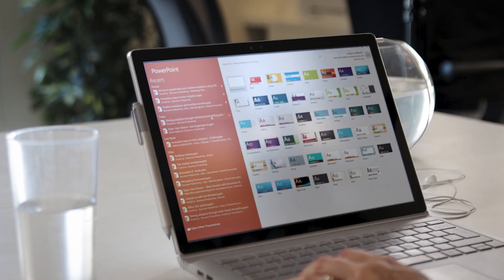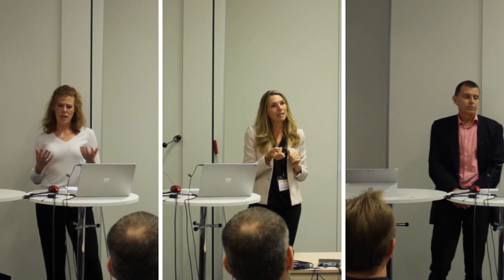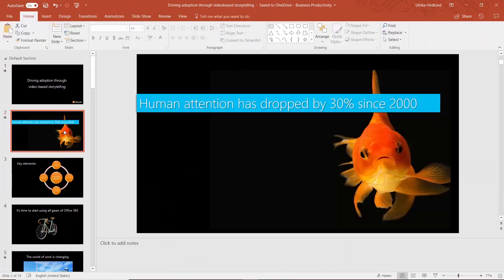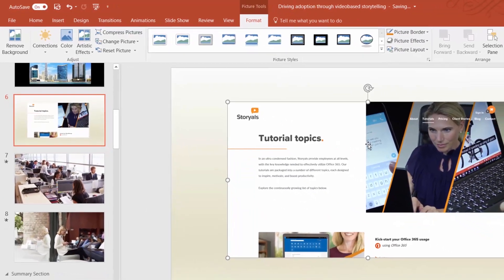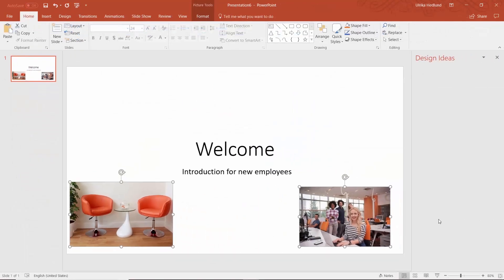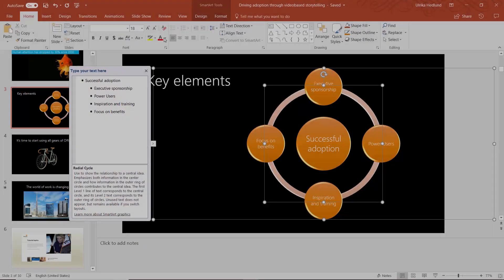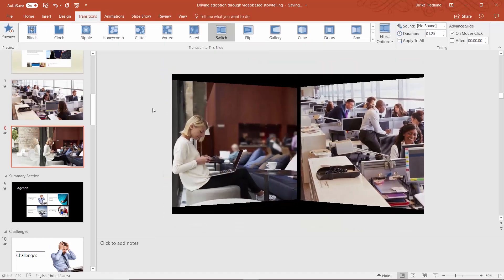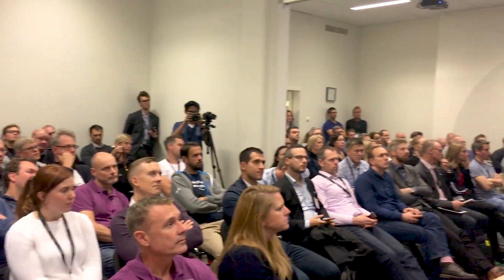A quick overview of PowerPoint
In this short video, you will get a quick overview of how to effectively use PowerPoint to captivate your audience.

This video is part of the Storyals Office 365 video offering that is designed to help organizations of all sizes INSPIRE, MOTIVATE and EDUCATE their employees on effective use Office 365.